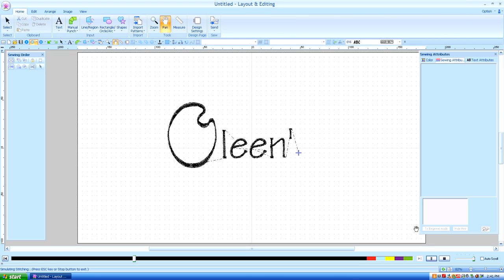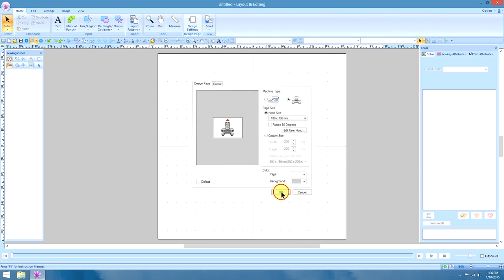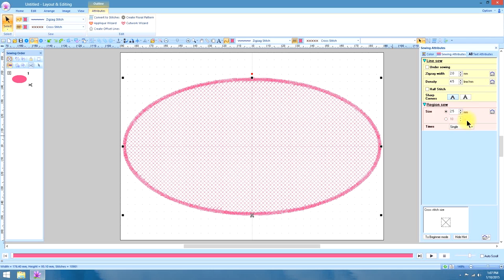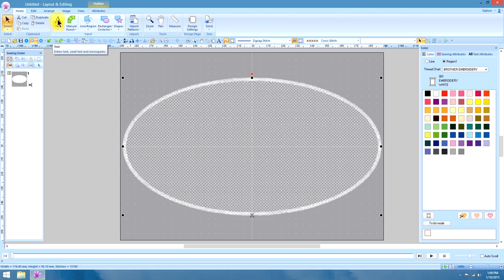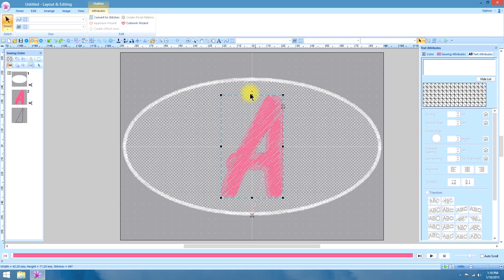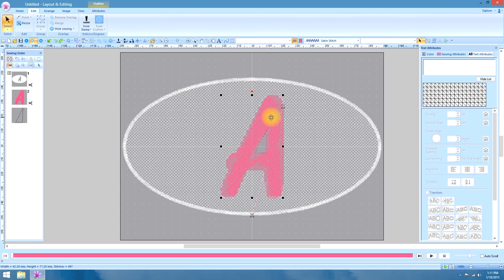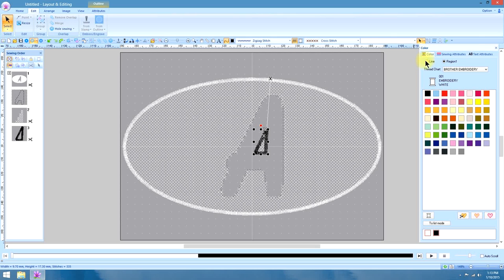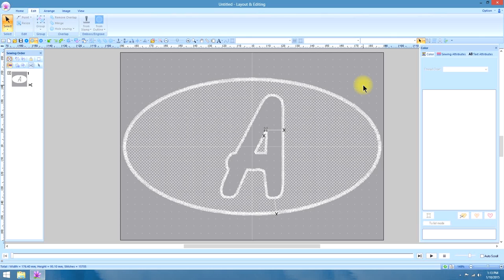Brother PE Design Next: Embossed Towels (Lesson 36)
Part 36 of a series on Brother PE Design Next. View my channel for more lessons. Be sure to view in the highest 1080 quality and full screen for maximum detail.